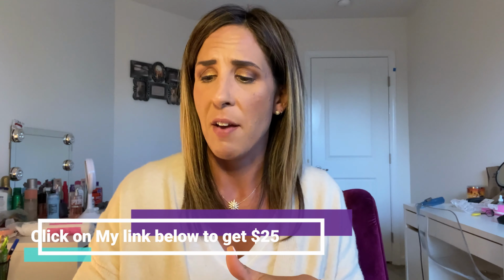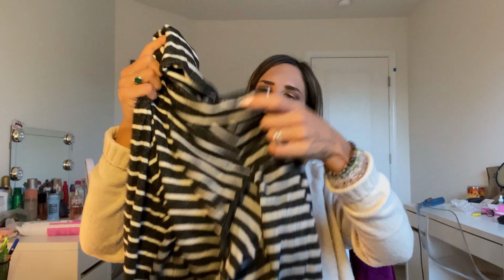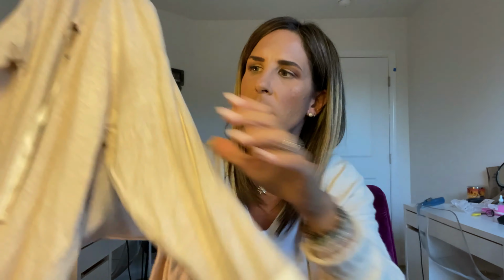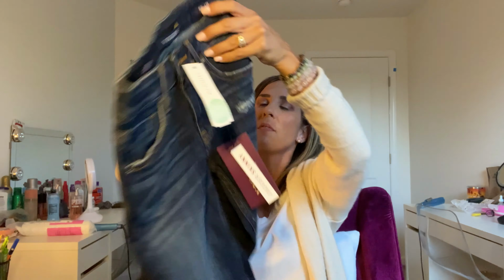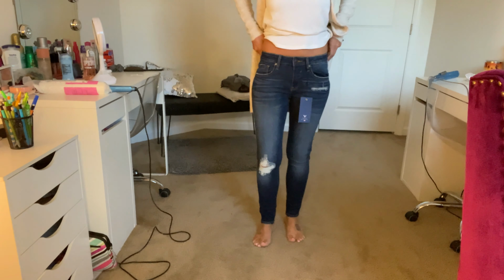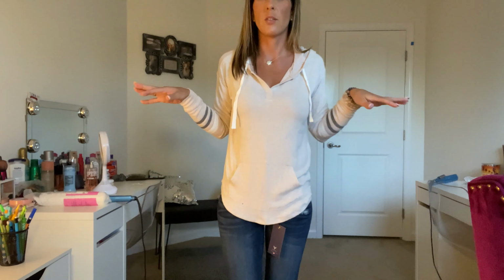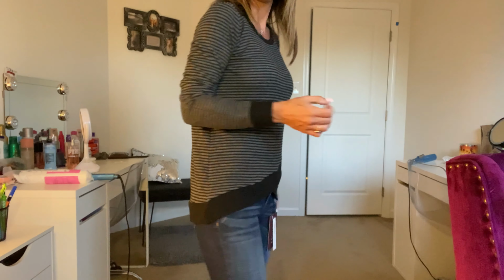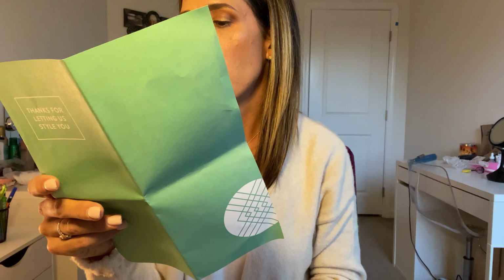Stitch Fix Unboxing & Try-On | November 2019 😍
Hi everyone! I wanted to let you know I kept nothing but i wanted the jeans and they didnt have my size.

►Top from: Stitch Fix